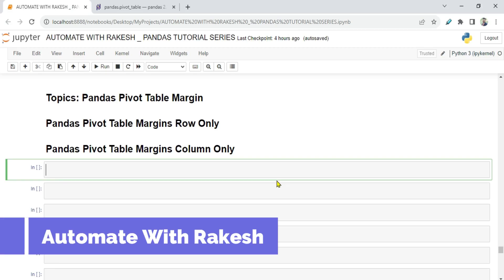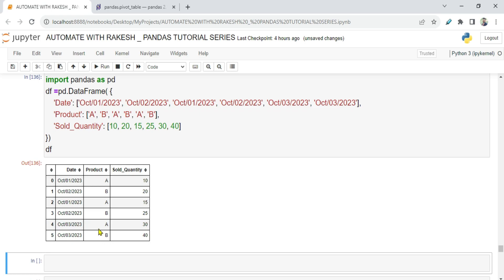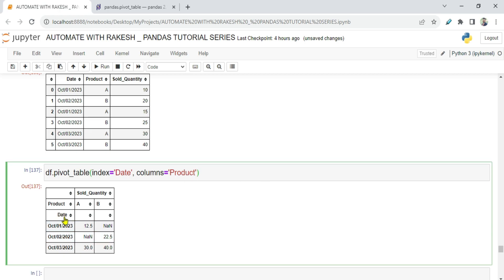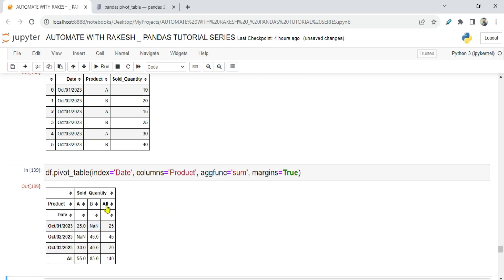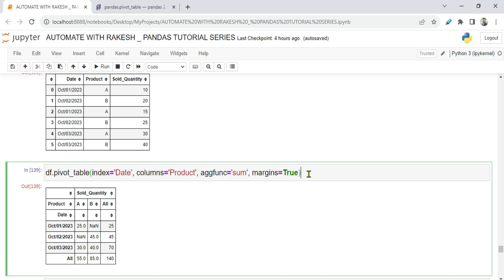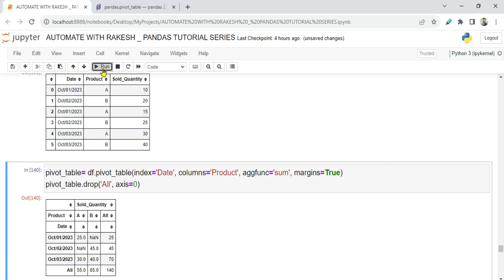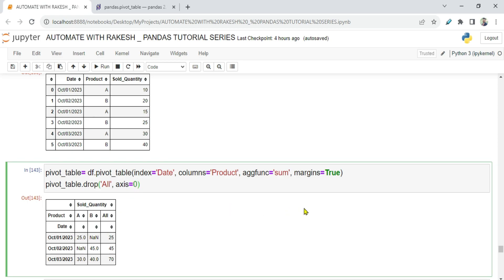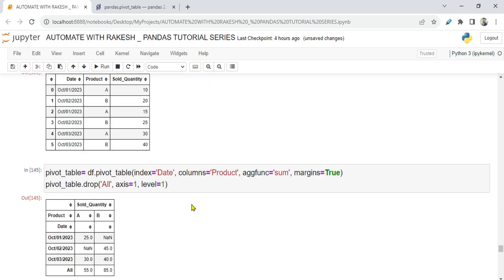Pandas Pivot Table Margin | Pivot Table Margins Row Only | Pivot Table Margins Column Only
Dive into the world of Pandas Pivot Tables with the 'margin' parameter. Discover how to add grand totals  to your data summaries, providing a comprehensive view of your dataset. Enhance your data analysis capabilities and make the most of Pandas Pivot Tables.
Data Used in the Video:
df =pd.DataFrame( {
    'Date': ['Oct/01/2023', 'Oct/02/2023', 'Oct/01/2023', 'Oct/02/2023', 'Oct/03/2023', 'Oct/03/2023'],
    'Product': ['A', 'B', 'A', 'B', 'A', 'B'],
    'Sold_Quantity': [10, 20, 15, 25, 30, 40]

Get Answers to:
What are pivot table margins?